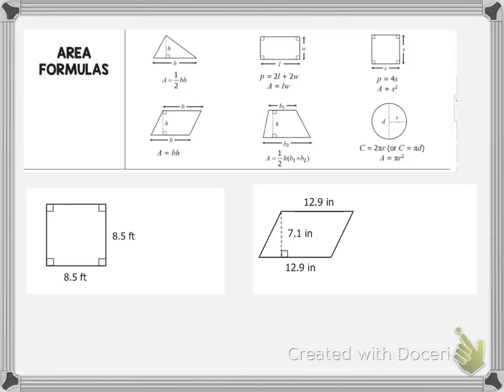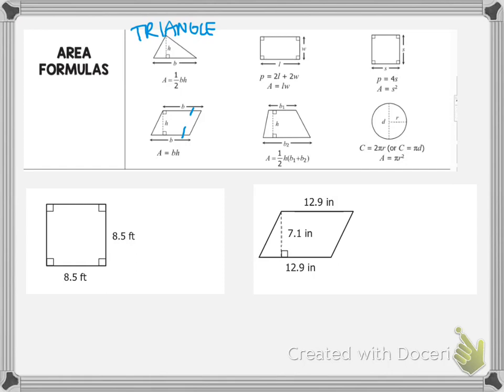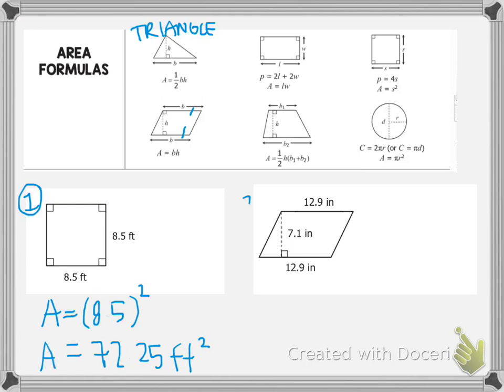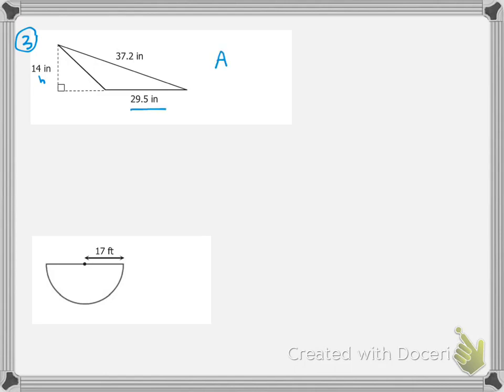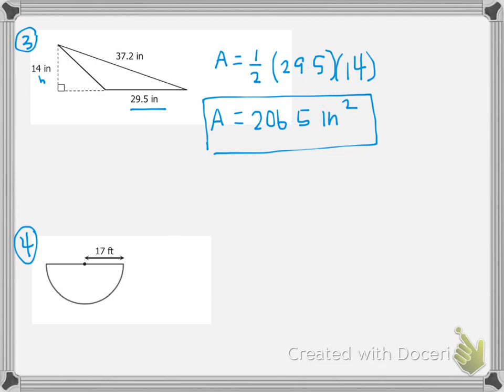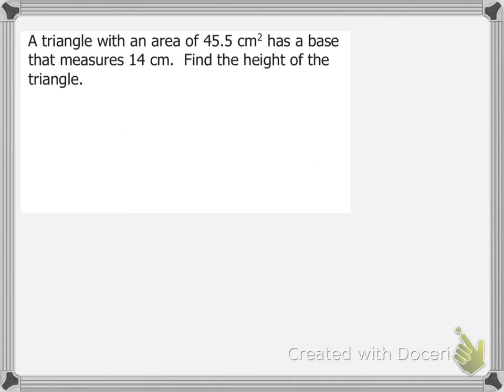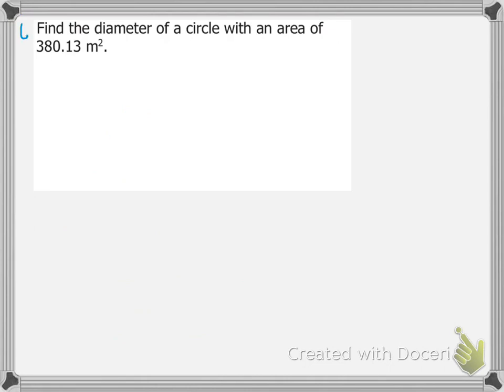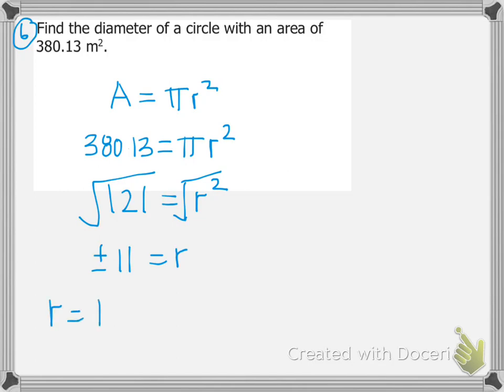Unit 11 Area of Plane Figures